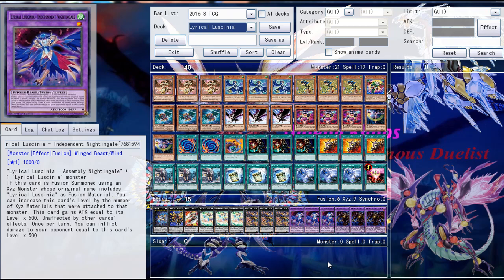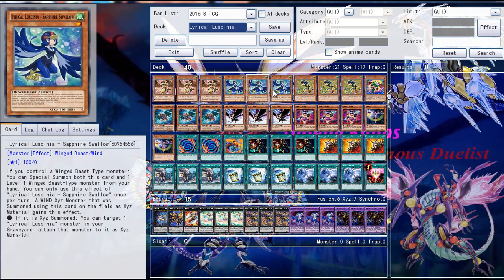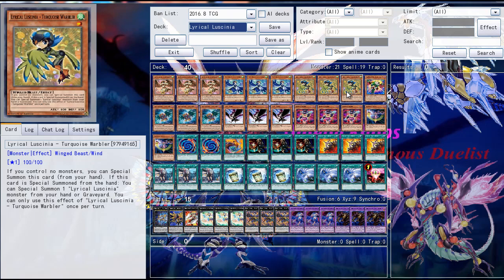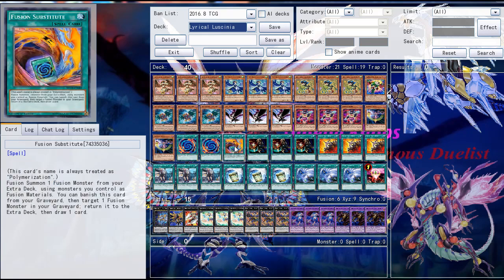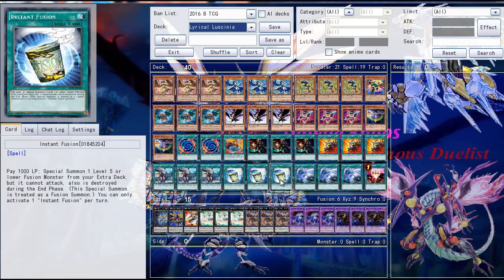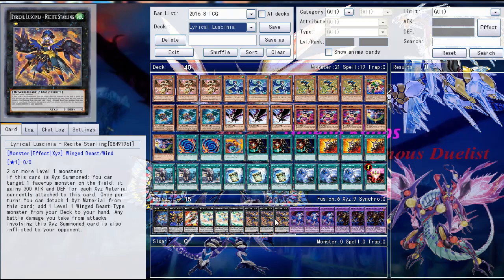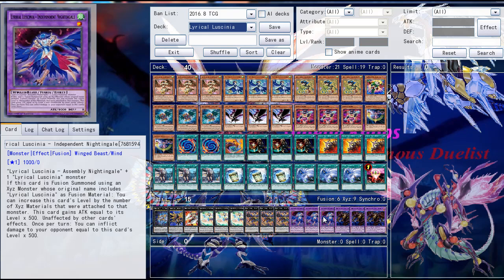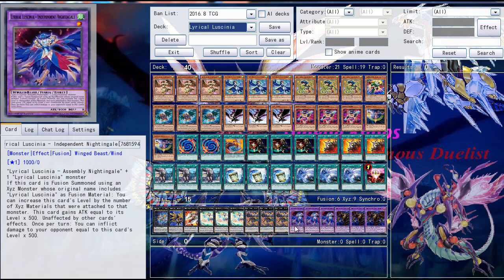Lyrical Luscinia deck profile February 2017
This time Omega shows their Lyrical Luscinia deck...